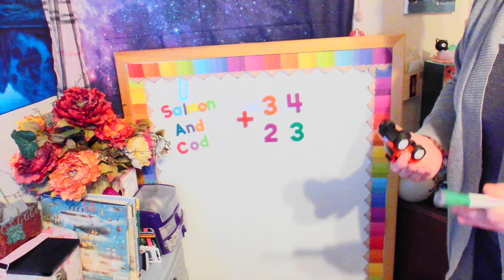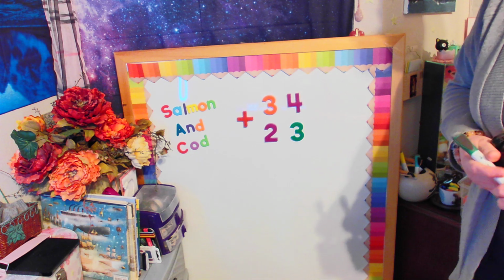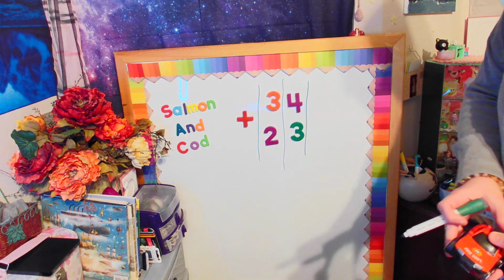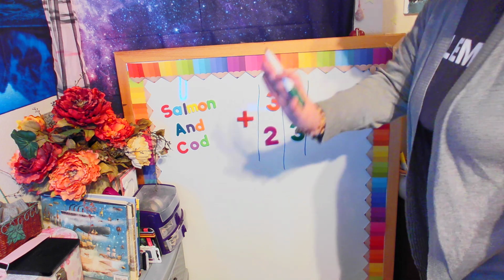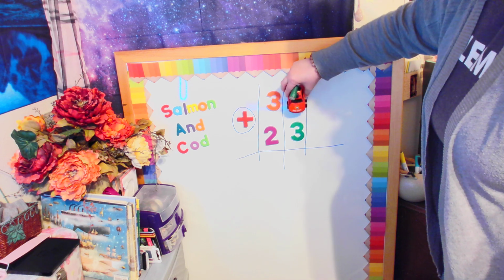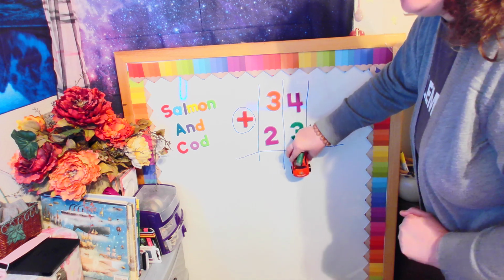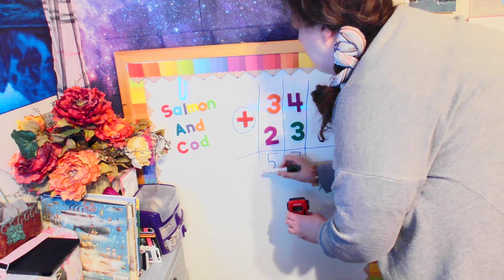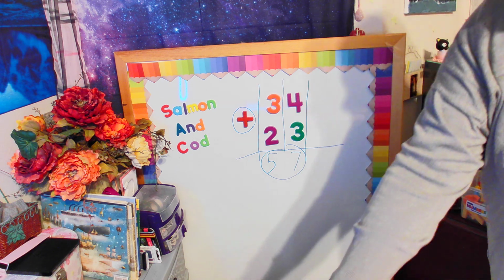How to do Addition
Learning playtime
Homeschool math
Visual math
elementary math
math tutor
Math with toys, Math manipulatives, counters
Addition basics, adding basics, learn to add.

Are you new to math? Need a little extra help? Our family is here for you!
Beginners, autism, ADHD, IEP kids, and everyone in between, this channel is for you! Learning threw play is how we get big ideals across! We tutor kids of all ages. Summer learning has never been more fun. Let's ace those pesky STAR TEST together! This stay at home, homeschooling mama is ready to play till we drop! I believe in you!

How to do Addition Video 1 of 4
Now that you know how to count, let's add!
It's simple and you can do this!